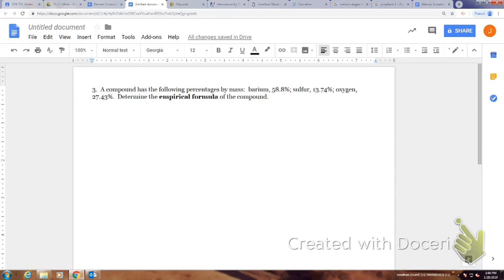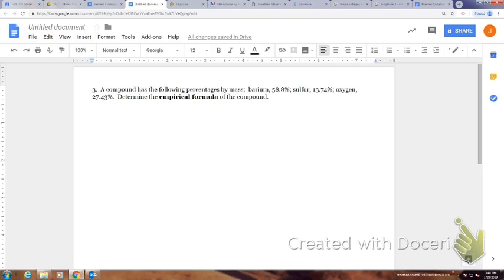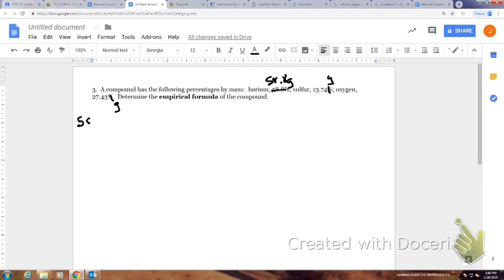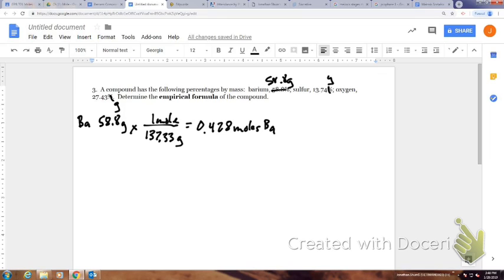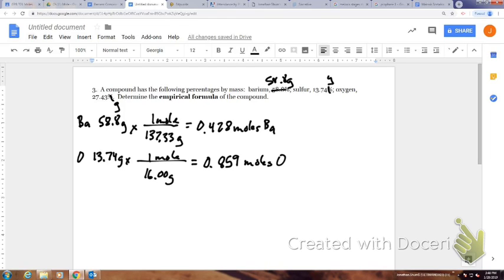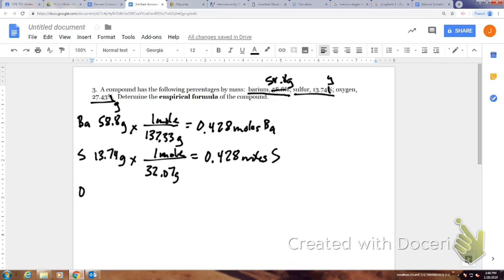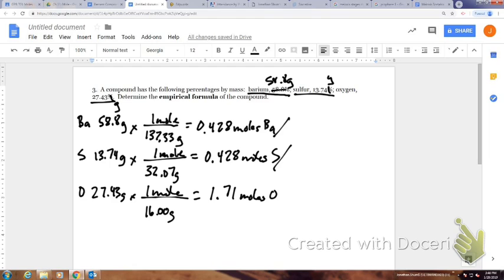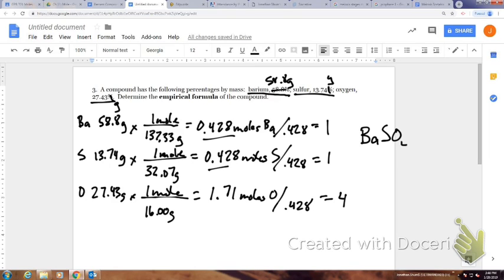Empirical formula worksheet 3